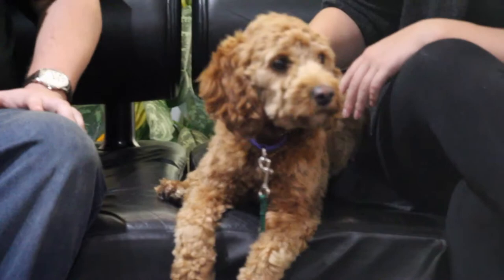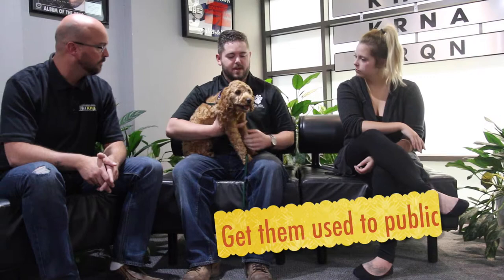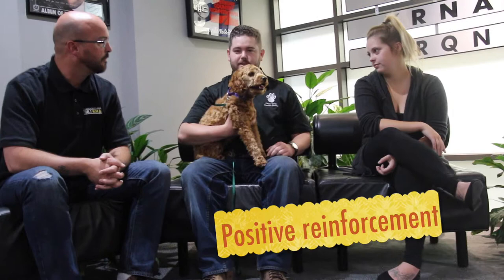Lizzie the Cocker Spaniel Teaches Brain and Courtlin About Pet Socialization -- Pet of the Week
Every week we feature an adoptable animal from the Cedar Valley Humane Society!

Video edited by Danielle Rodgers.